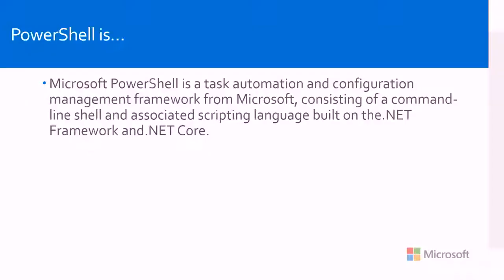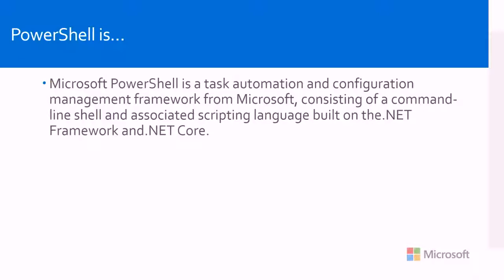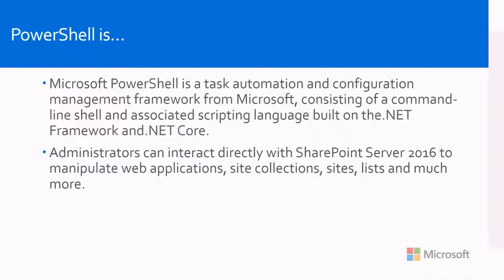What Is Microsoft PowerShell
Windows PowerShell is a task-based, command-line, automation platform and scripting language that allows you to simplify the management of your systems. Join us, and learn to automate the administration of your Windows environments with the rich objects and built-in functionality of PowerShell.